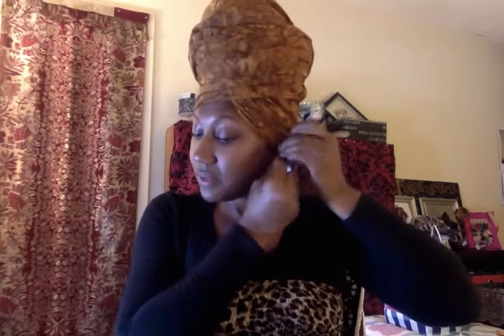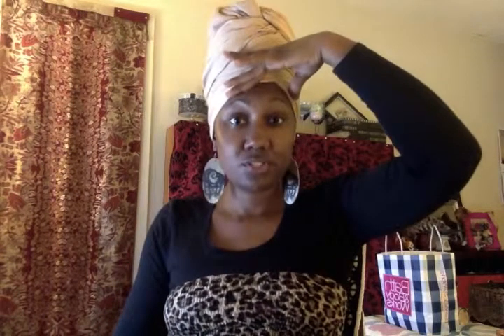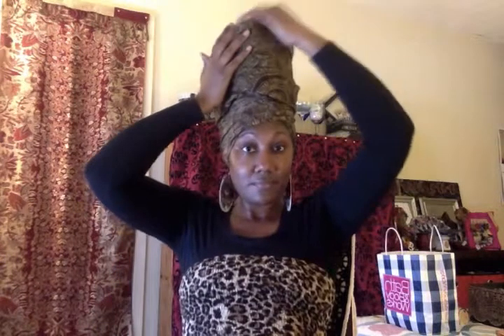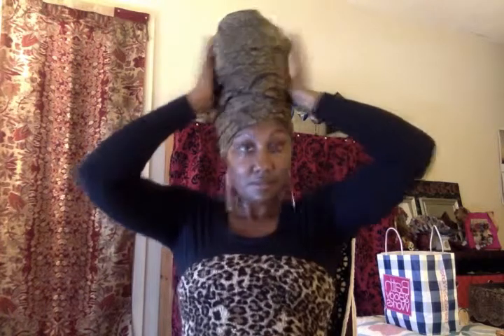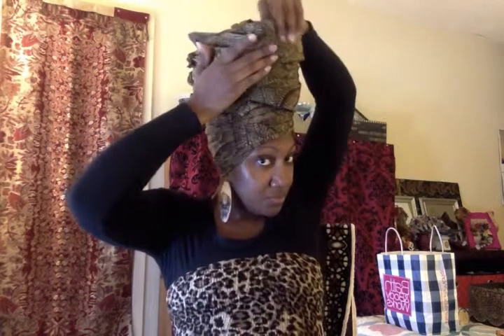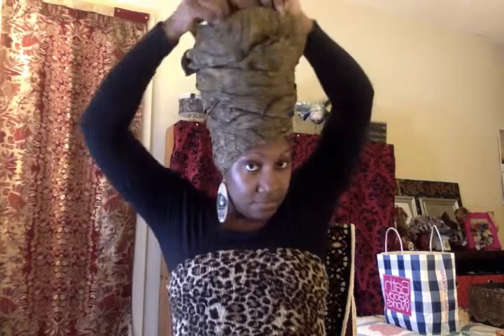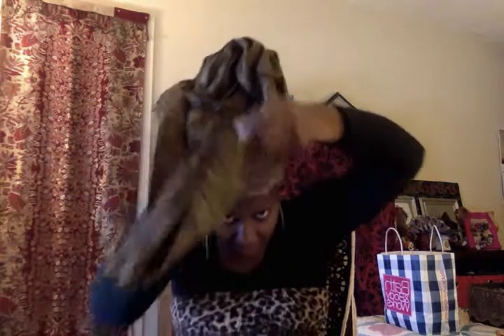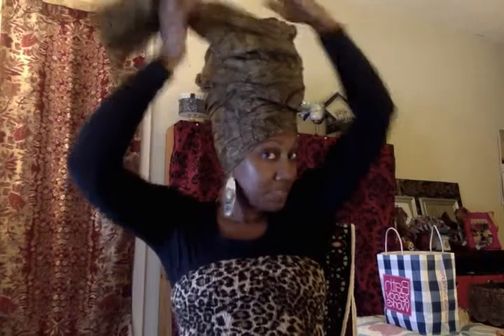Copy of A tall Nefertiti wrap with short and long fabric